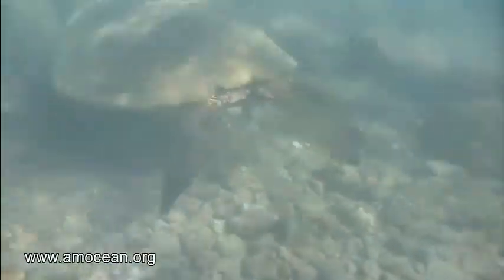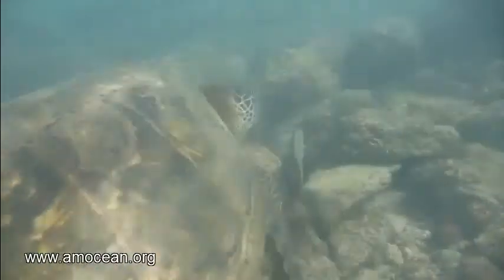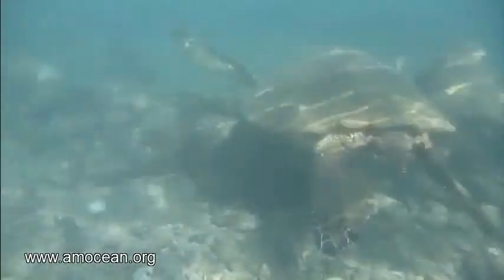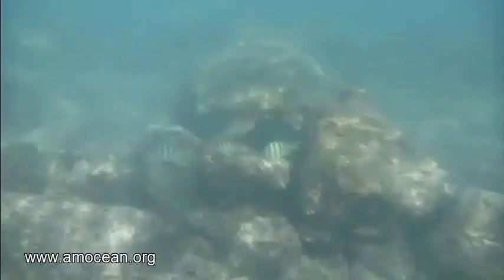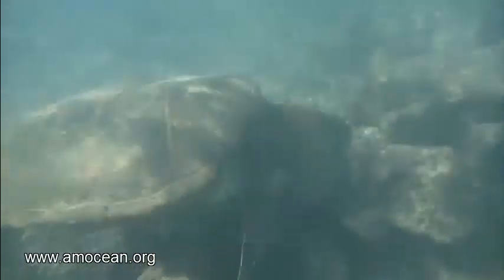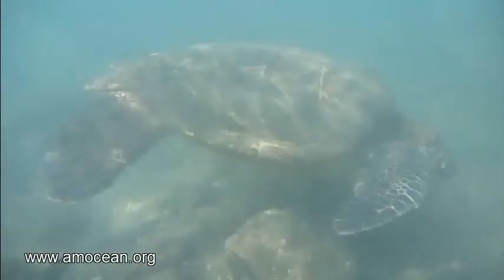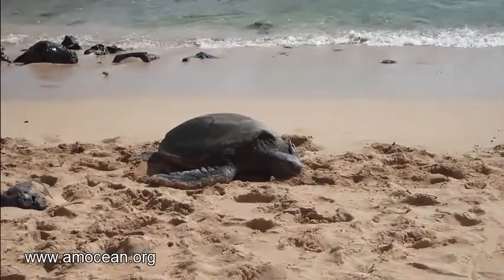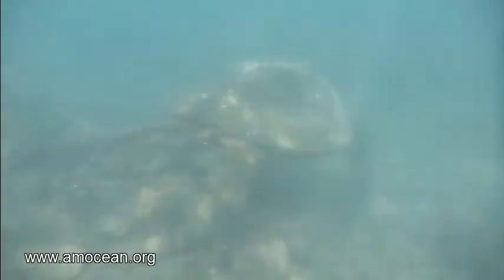Buoyancy of Green Turtles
Have you ever watched a turtle swim? Drift in the sea, feeding, without bouncing on rocks or reefs? Do you have an idea how they do it - no matter in which depth, they are perfectly buoyant.